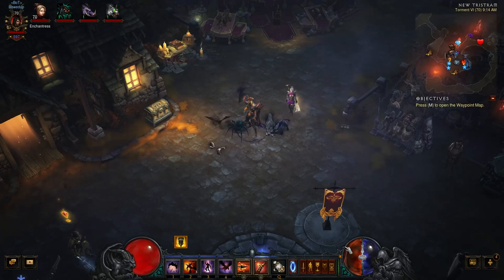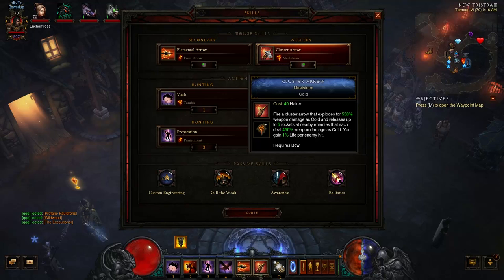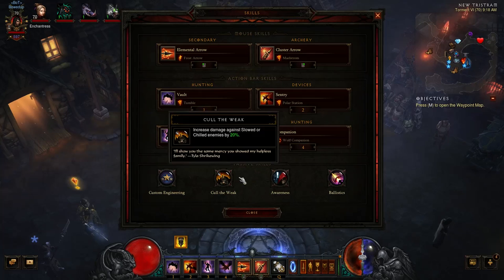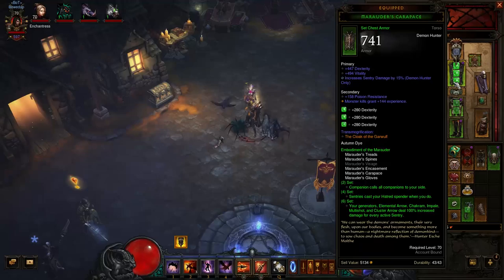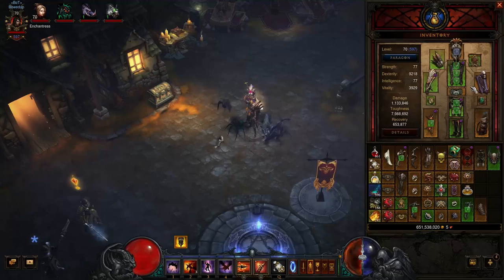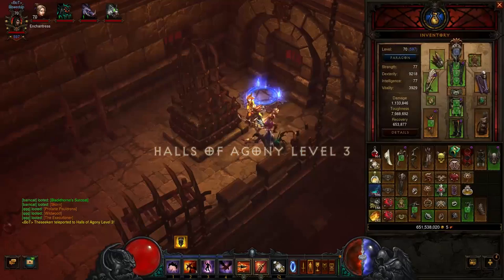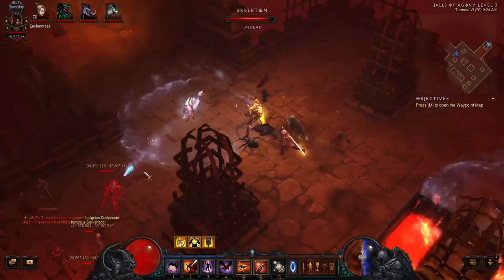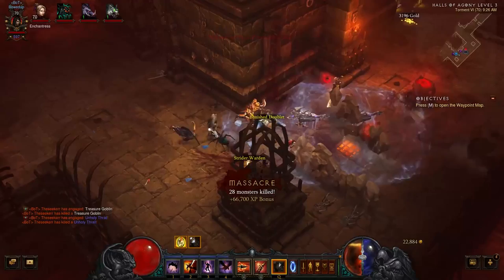Diablo 3 - Demon Hunter Best Cold Build with Kridershot (RoS Patch 2.1.2)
In this Diablo 3 Demon Hunter build we cover a strong cold build for RoS Patch 2.1.2 utilizing the Kridershot. If you don't have a Kridershot then you can check out my other Patch 2.1.2 build video This video, however, will cover the best gear, skills, and paragon points you need to annihilate Torment 6 content and can carry you into higher Greater Rifts as well.

This is also good for Season 2!

This is also live for the Ultimate Evil Edition on Xbox One and Playstation 4!